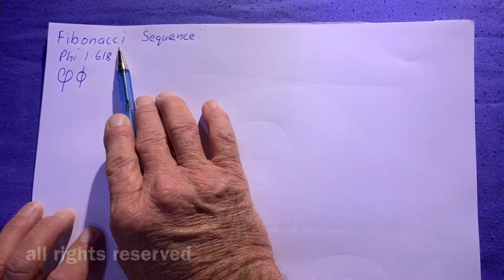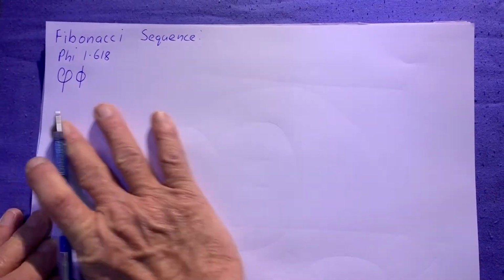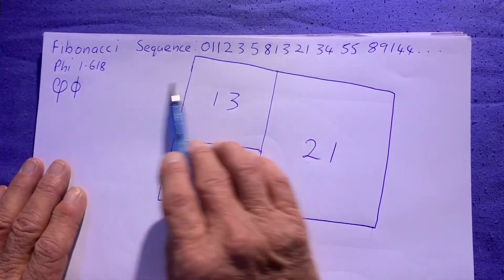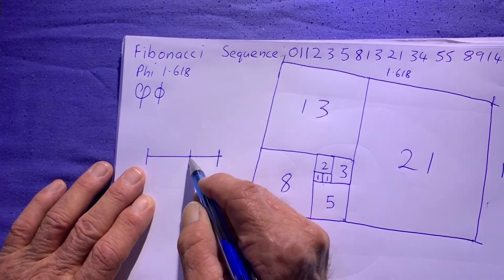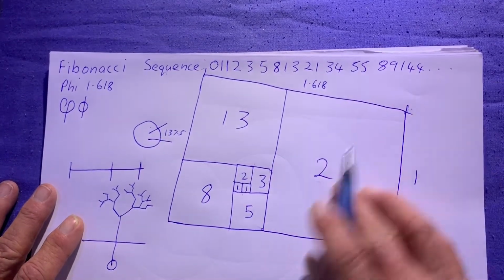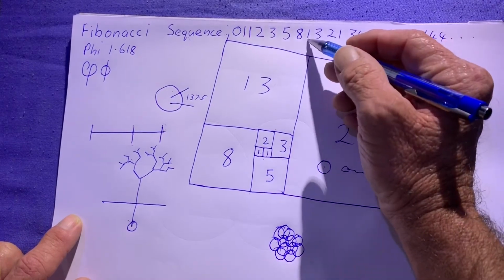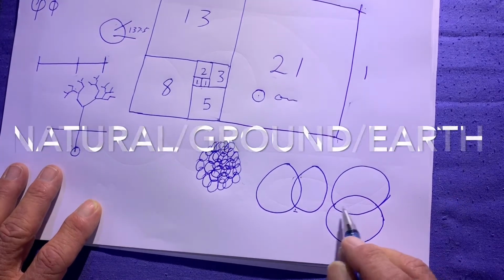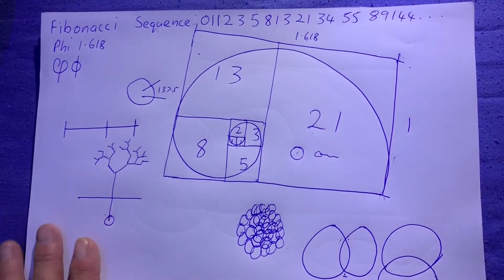Secret maths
Fibonacci sequence and Phi 1.618